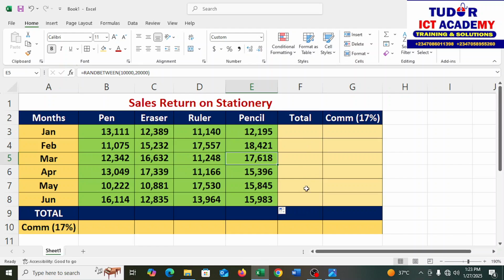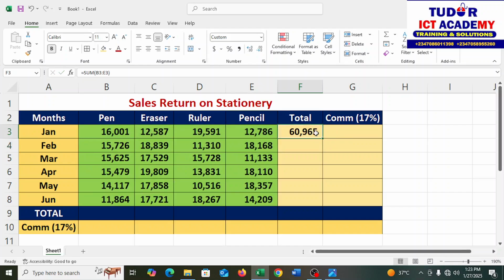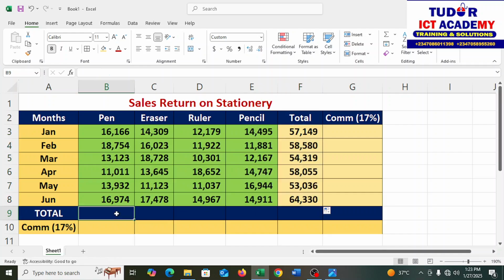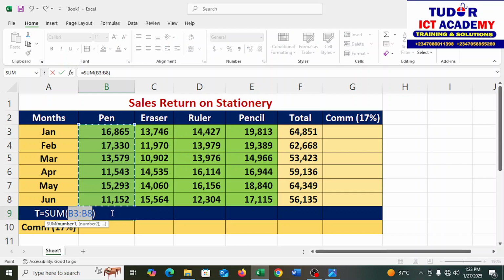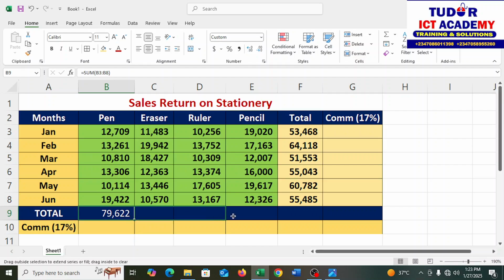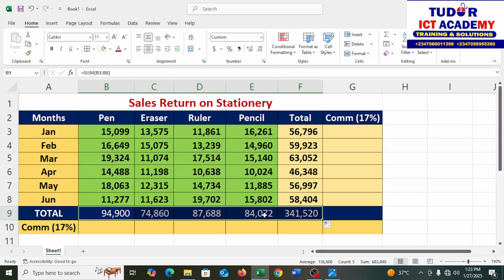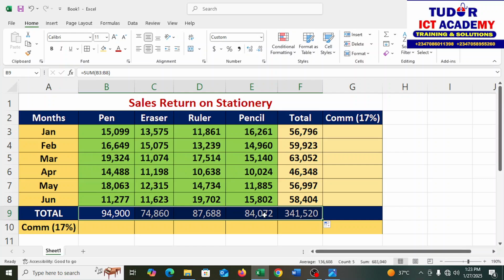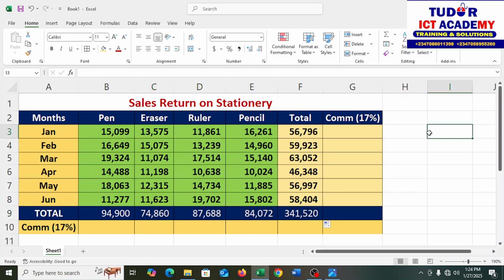Excel Basics 2